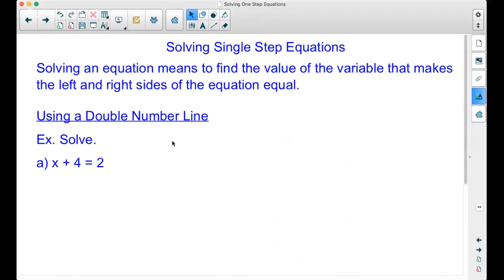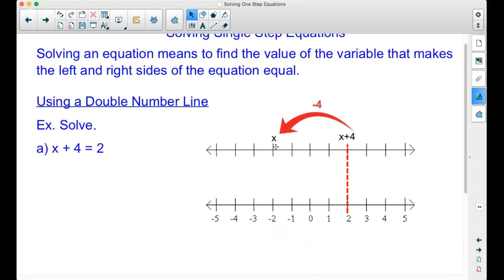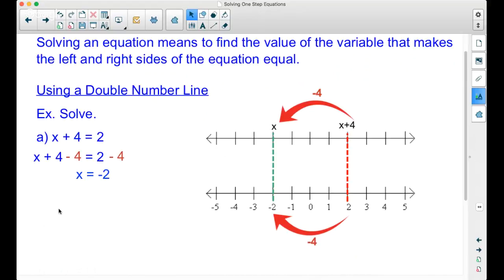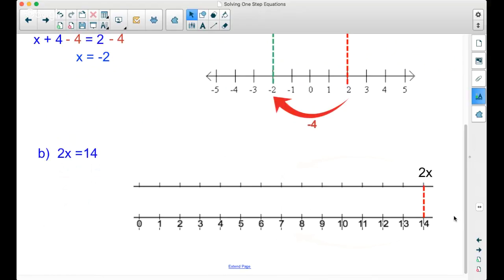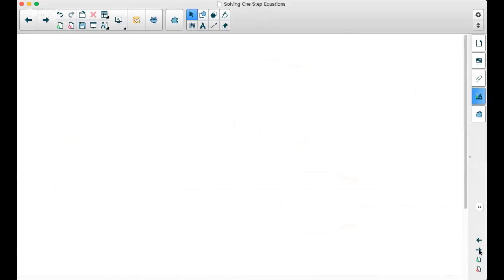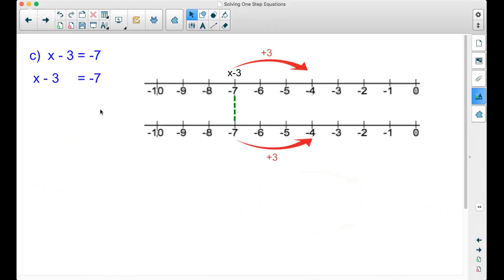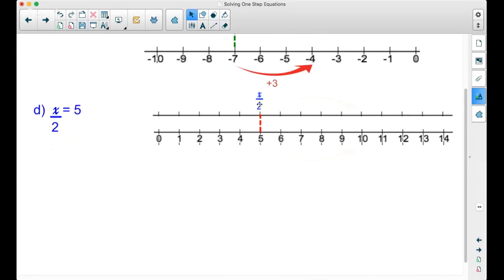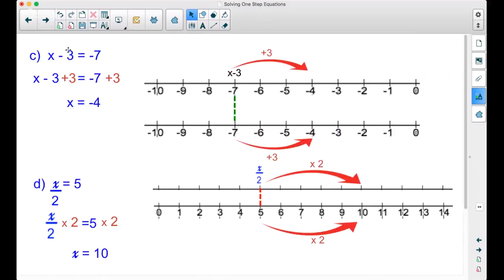Solving One Step Equations